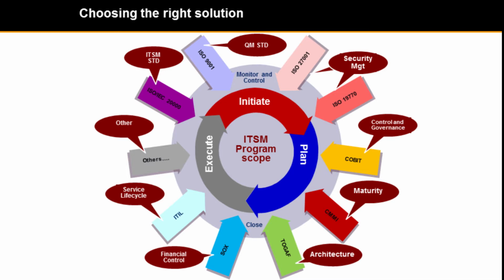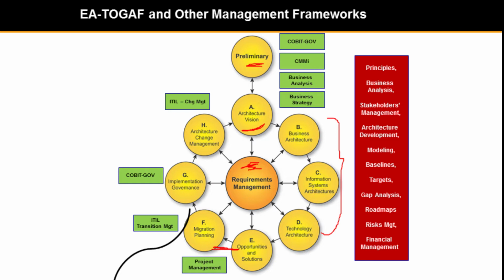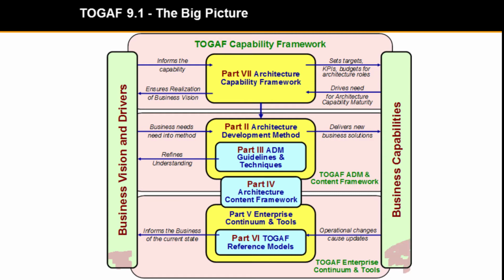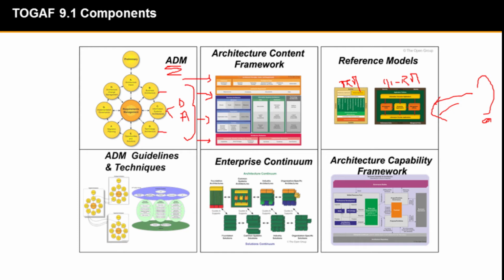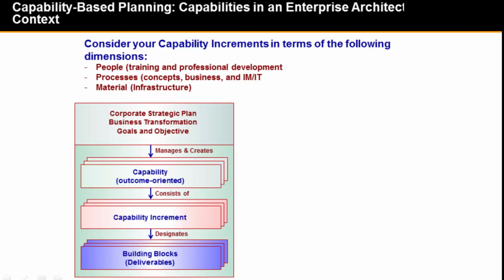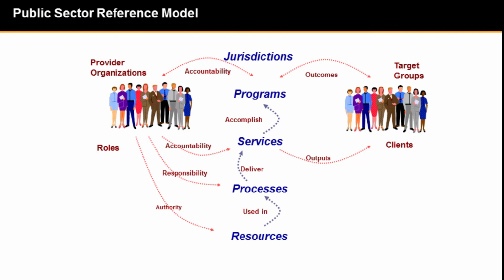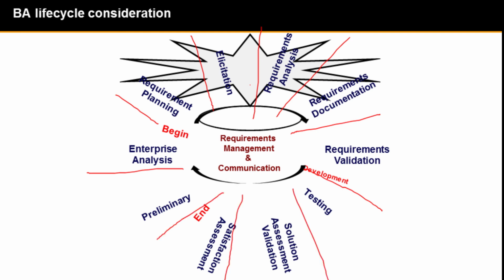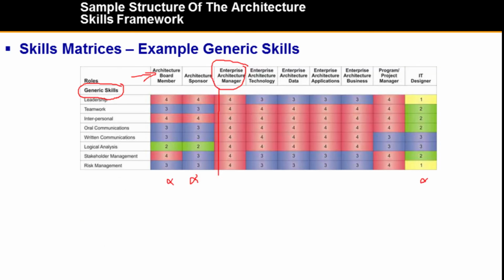Key Features of TOGAF Enterprise Architecture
Transformation projects need best practices to enable EA, ITIL, COBIT.  What are those best practices anyway?
What is EA according to TOGAF, its benefits, approach, CSFs and integration with other frameworks”.
What is Business Analysis (BA) and how do you describe, integrate it with EA and manage their dependencies?
What is TOGAF, and how does Enterprise Architecture set the stage for ITSM?
Find out why Business Analysts and Project Managers should be interested in learning more about Enterprise Architecture as a natural progression for their careers.
What skills and knowledge do you and your teams need to be responsible for your part in business transformation?